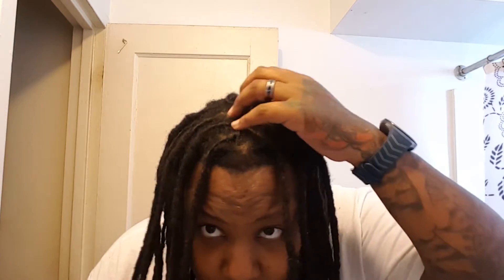6 years and 3 1/2 months loc update / dread bun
Decided to come back and show yall the retwist and how I do my dread bun